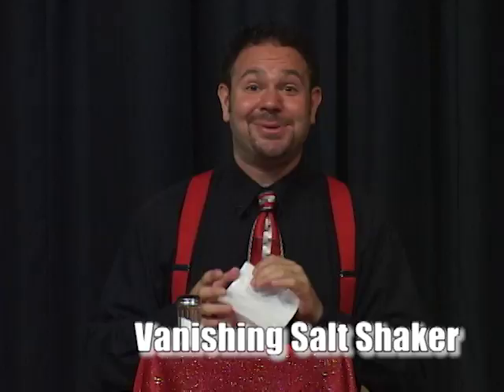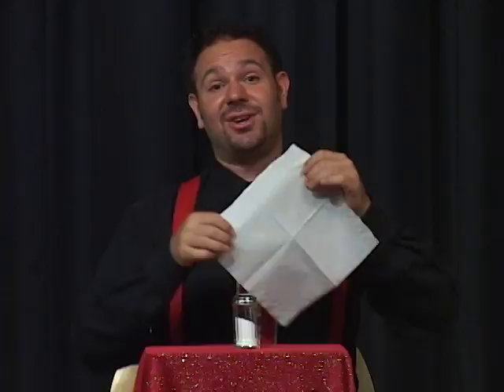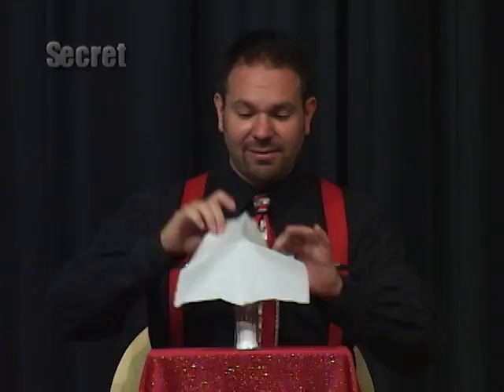Learn the Vanishing Salt Shaker Magic Trick with Robert Strong The Comedy Magician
Something Fun to Do with Your Kids on a Snow Day!

Robert Strong has been voted San Francisco's “Best Magician” three times. He has performed in over 40 countries, in all 50 states, on every major TV network, and twice at the White House. He will make your event so much fun that your guests will be talking about it for years!